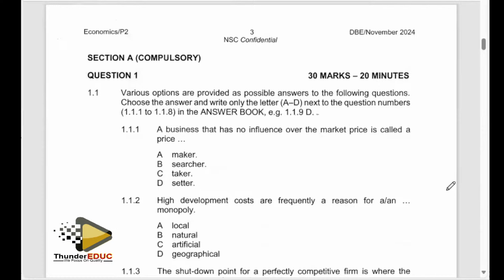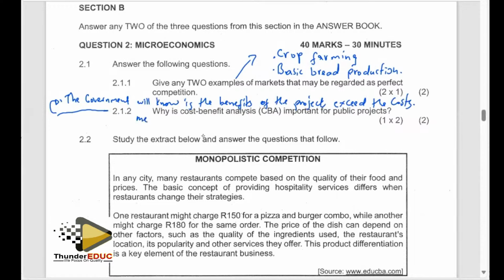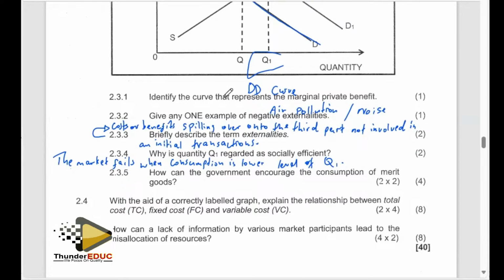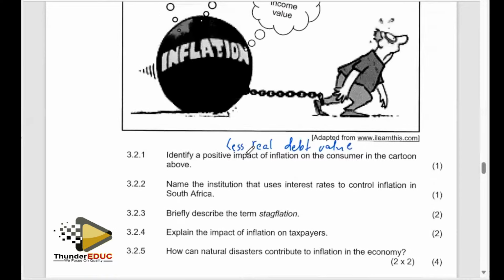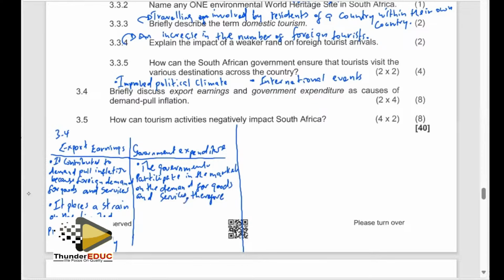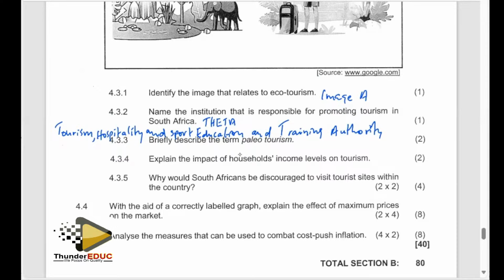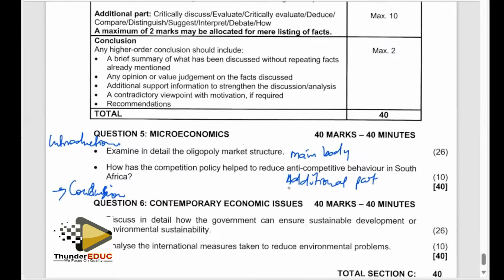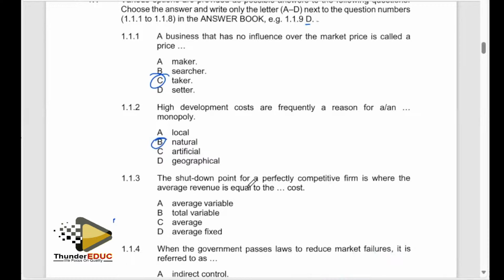Copy of MEMO 2024 ECONOMICS P.2 GRADE 12 2024, ECONOMICS GRADE 12 MEMO 2024 NOVEMBER[THUNDEREDUC]